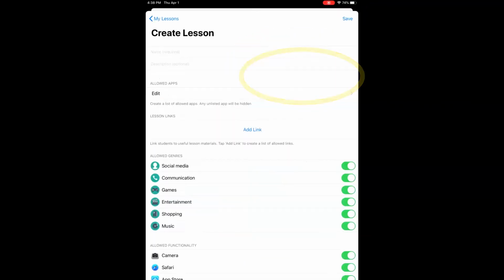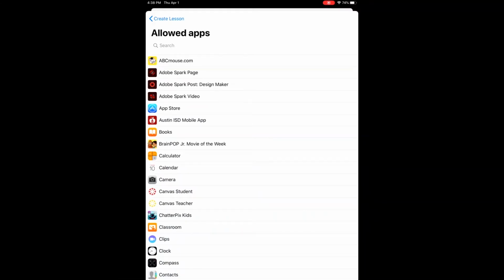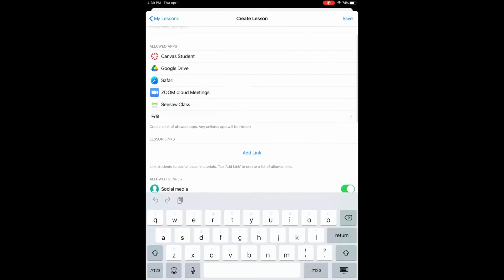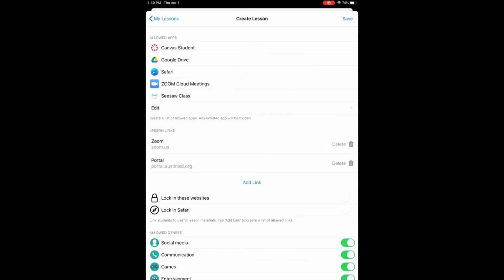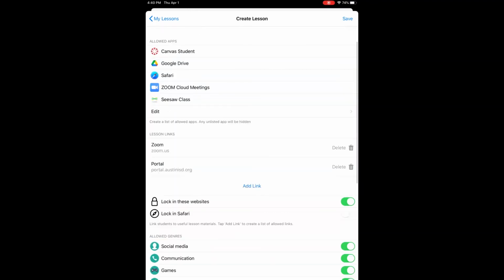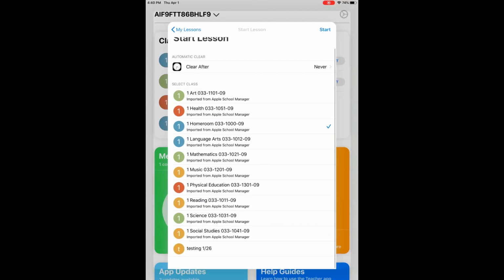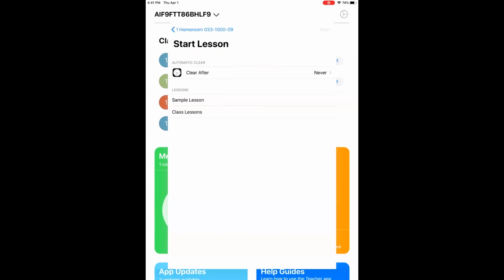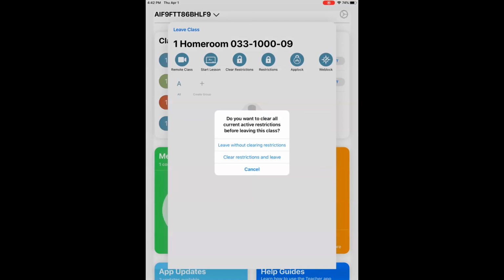iPad Management - Setting Up a Lesson in Jamf Teacher